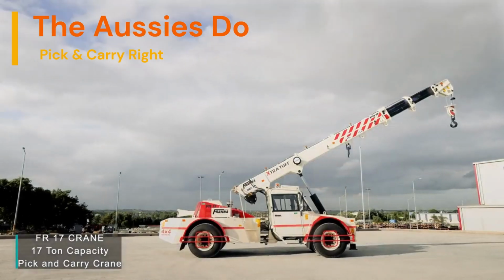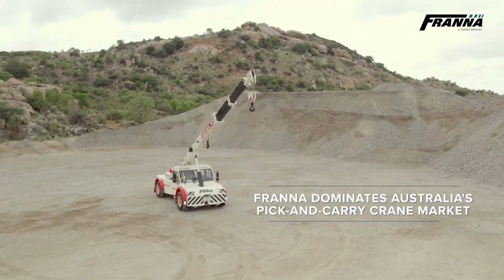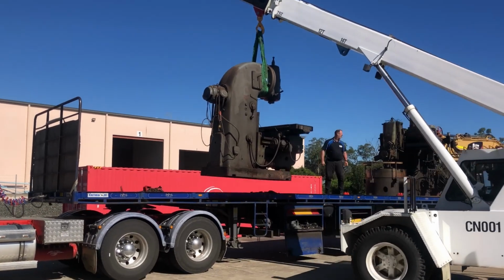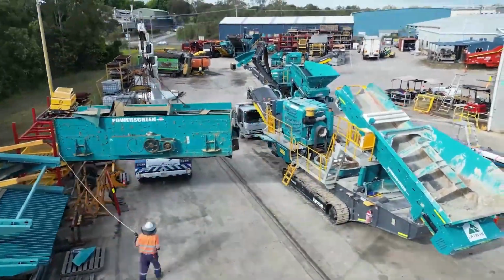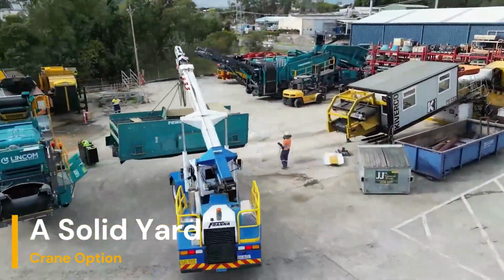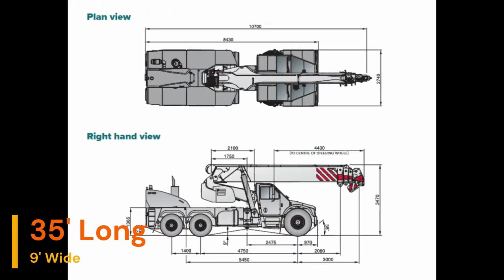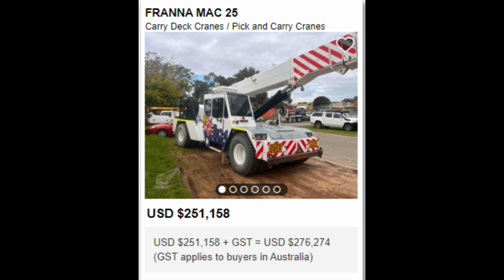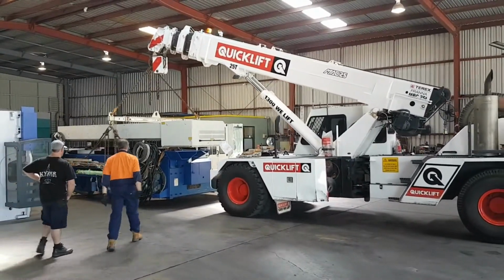How to Crane What is a Franna?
Pick and Carry Cranes could have their own video and include the Franna's but it wouldn't be complete for the variety of jobs Franna's can do. Most pick and carries are chosen to fit in a tight industrial setting. Or maybe you need 120,000 lbs of lifting. The Franna's bridge the middle and do things those other can't dream of. If you owned a Franna, it can do a little of everything better than anything else you've seen. Imagine having a boom truck and a 77,000 lbs telehandler you can drive down the road at 50 mph. Now we are on to what this is. Set up... I'm here. What are we lifting. And you get to it. If you own the crane and charge your 4 hour minimum but can hit 3-4 jobs in 8 hours... it's shows itself to be a hell of a lifting tool. You just have to build out the clientele.

There's a reason why there are around 5000 of these in Australia. The utility is off the charts. Check out the Franna's and think of the ability to just get stuff done when you can lift 77,000 lbs without so much as putting down an outrigger pad. It could be a game changer for someone that could see it. Give it a look ya bastard!